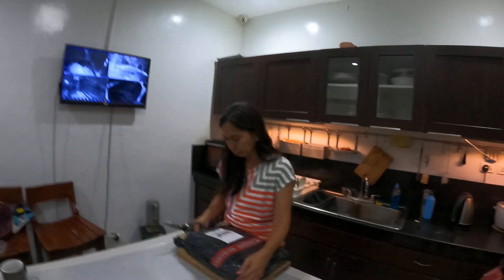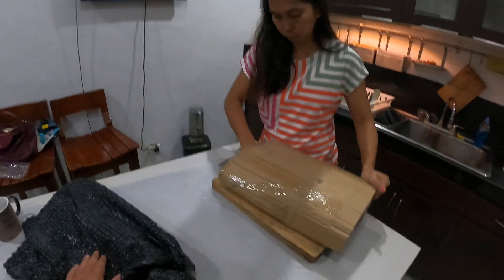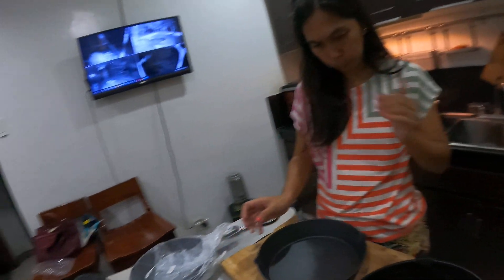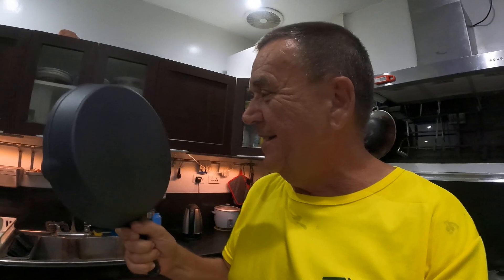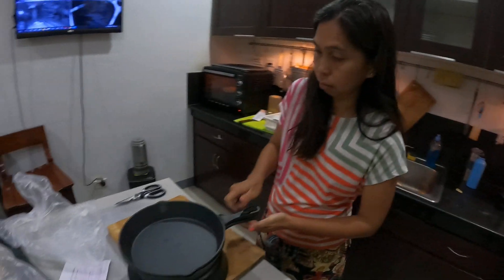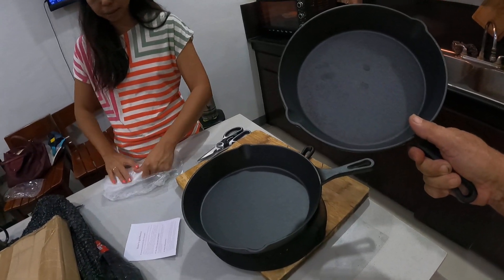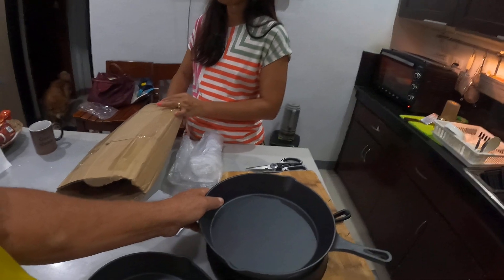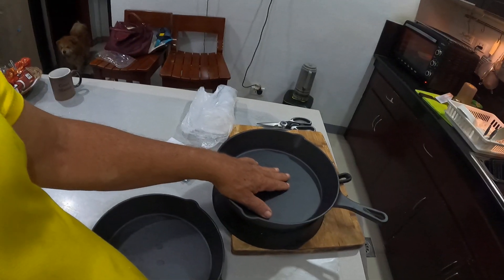Pizza Night will only get better with these new Cast Iron Fry Pans - Pizza Pans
We have just received the delivery of our new cast iron pans, these will use for our Friday Night Pizza night,. making Pizza in cast iron Pans. Pizza cooked in Cast Iron Fry Pans are the new way to go in the Philippines, Pizza Night will only get better on the Aussie Farm in the Philippines.

an aussie farming in the philippines